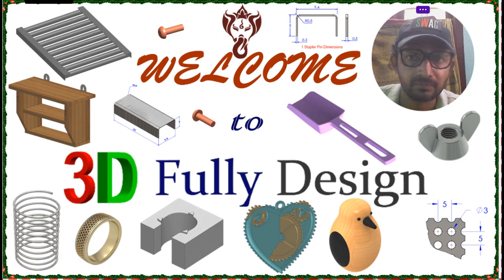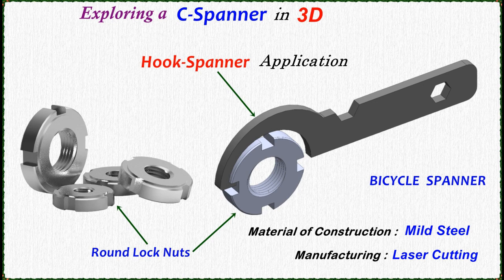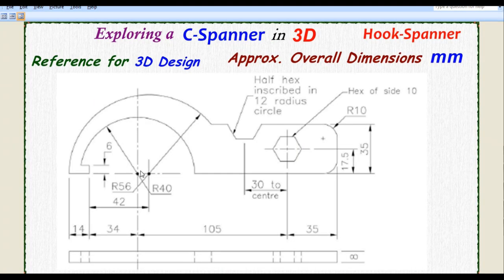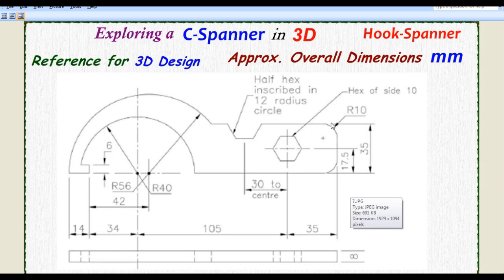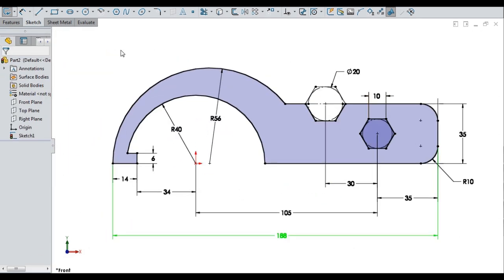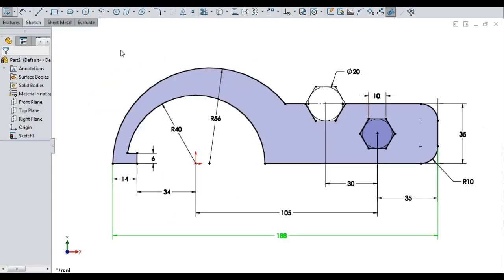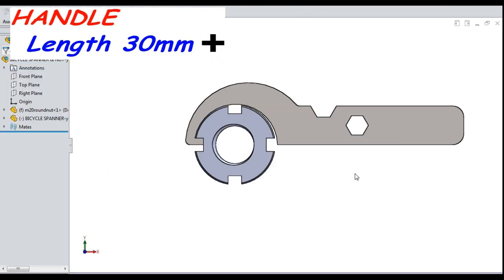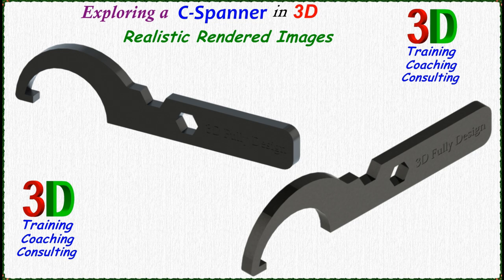C SPANNER or HOOK SPANNER in 3D Design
This video is done only for Learning, Training, Coaching, Mentoring & Exploring 3D Technology Tools for Real world products, mainly for Students, Learners & Freshers.

3D Tools Training & Solutions : Creo, SolidWorks, fusion360, Unigraphics, SolidEdge, AutoCAD, .

Anomalous Hedges - Mini Vandals